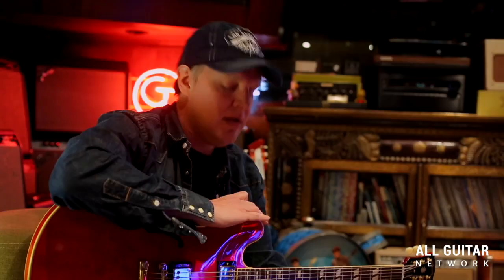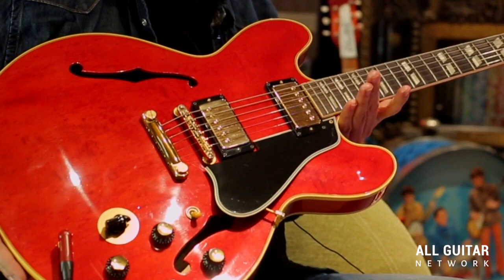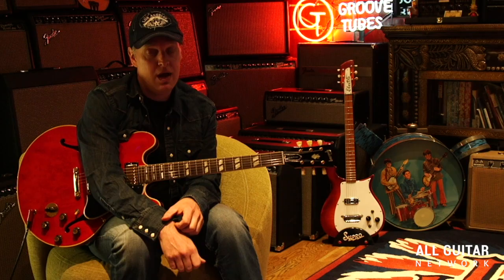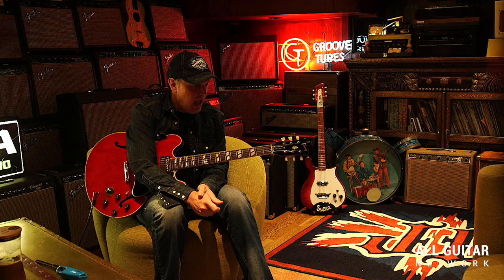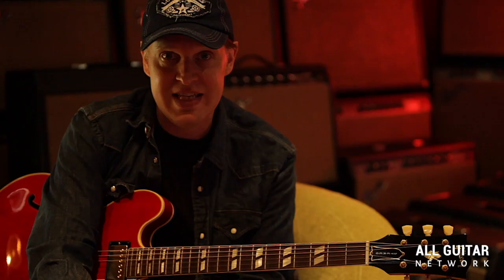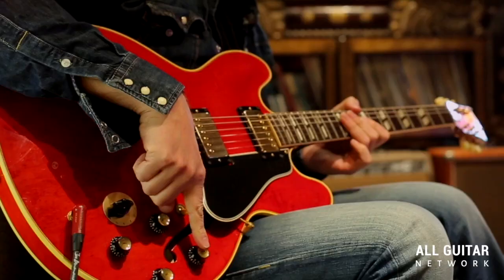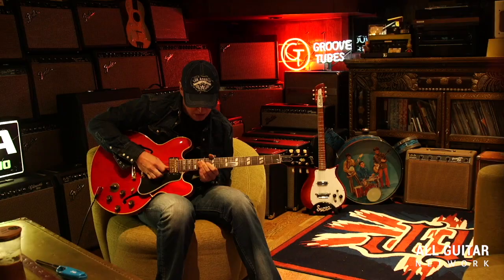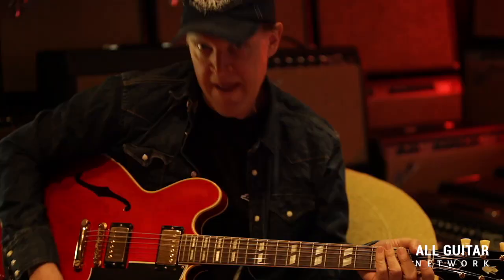Nerdville Sessions w/Joe Bonamassa | Freddie King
Joe Bonamassa talks about the contributions Freddie King has made to the guitar and examines why his guitar playing technique was so unique.